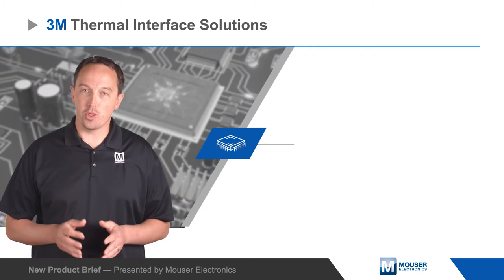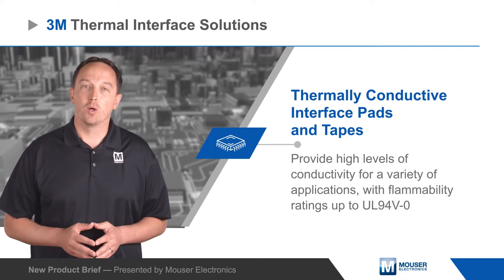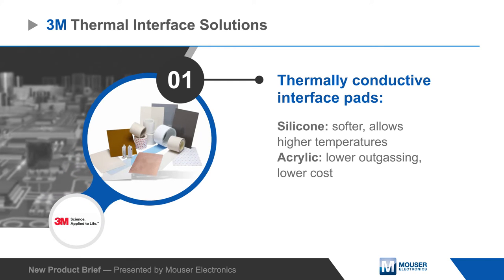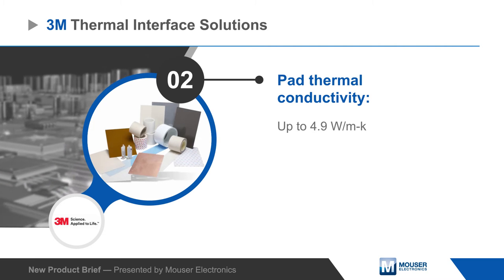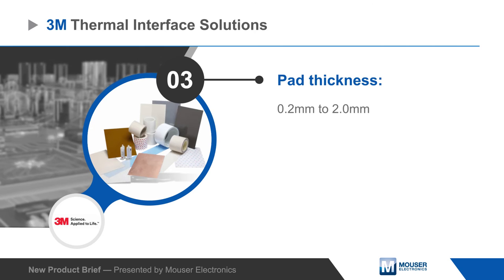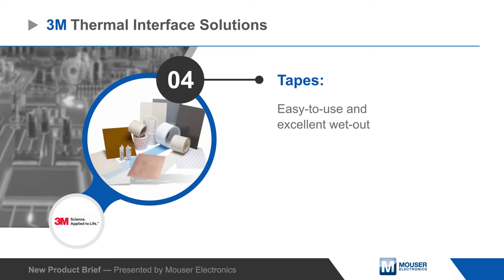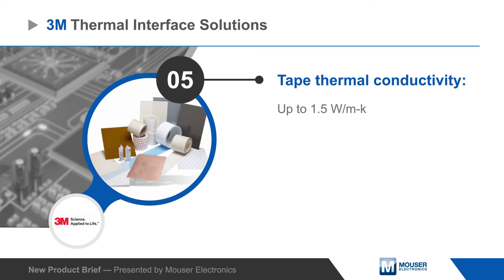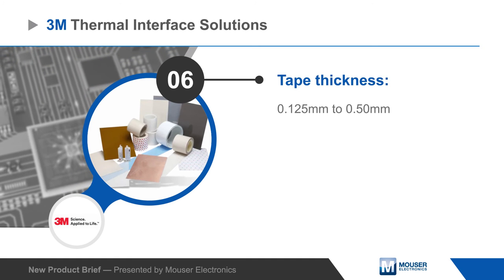3M Thermal Interface Solutions — New Product Brief | Mouser Electronics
3M™ Thermal Interface Solutions include electrically conductive transfer tapes and conductive interface pads.